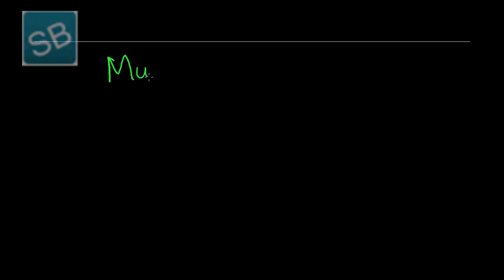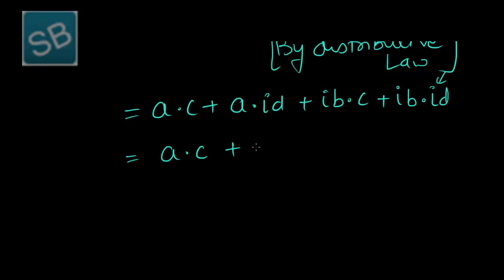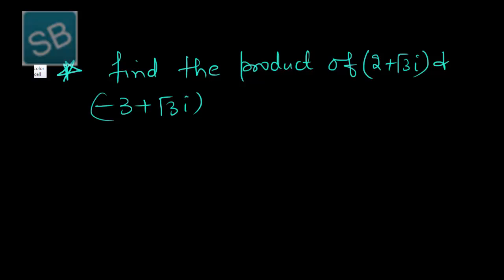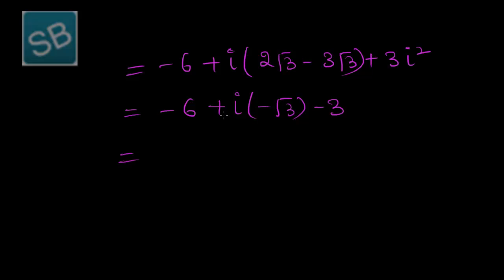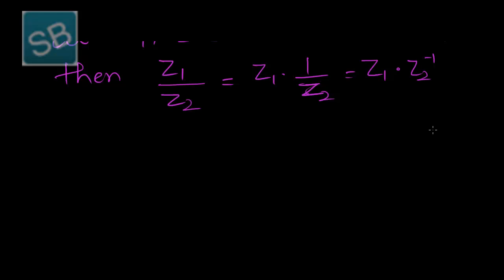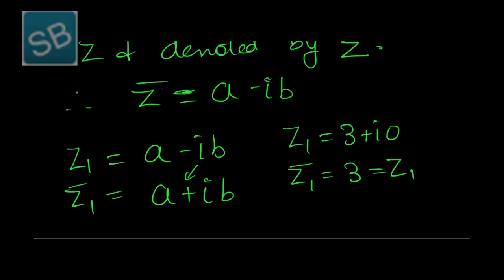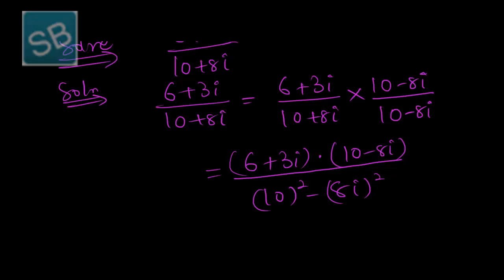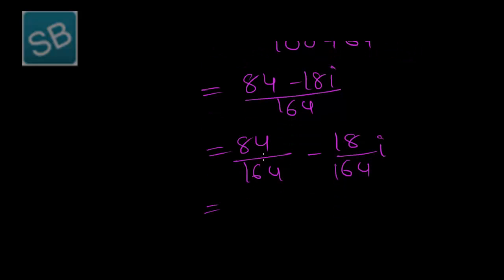5 Multiplication and Quotient of Complex numbers